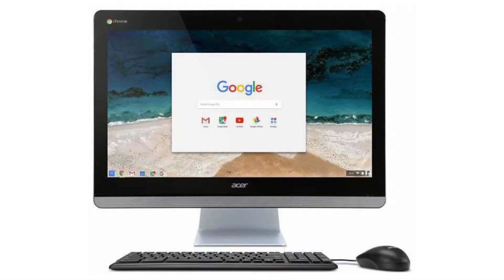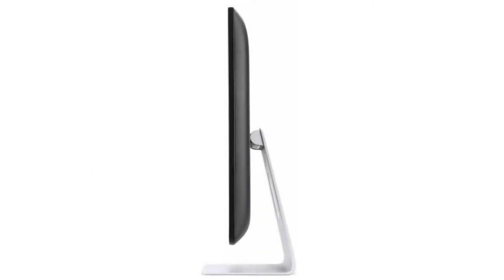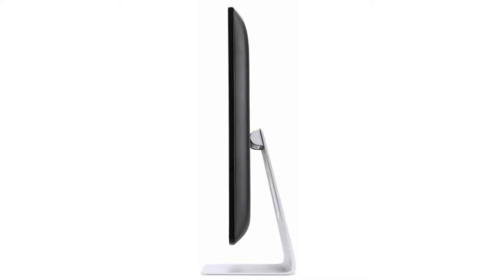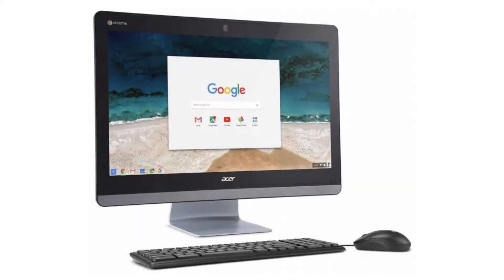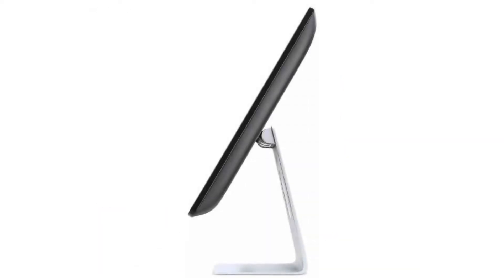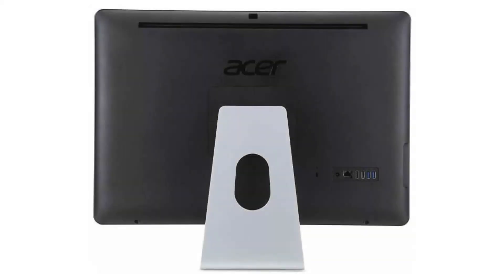Acer Chromebase 24 - CA24I-CN Quick Facts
In this video, we are looking at the Acer Chromebase 24 - CA24I-CN.